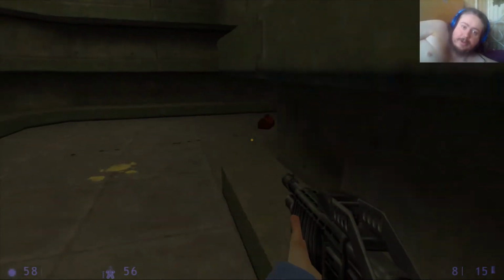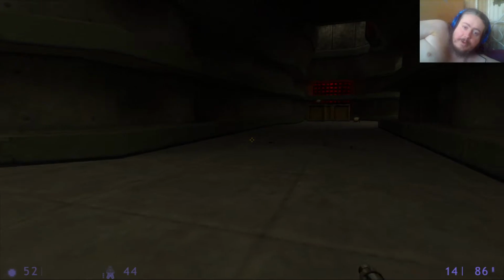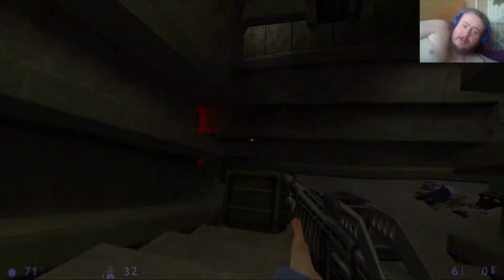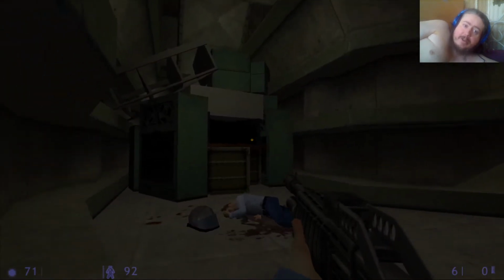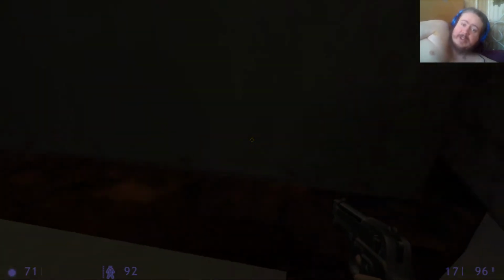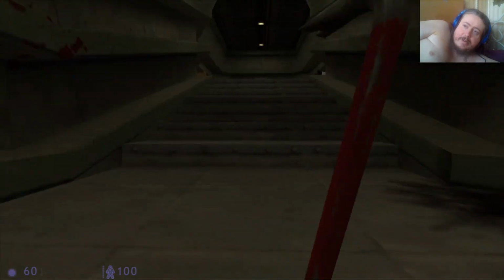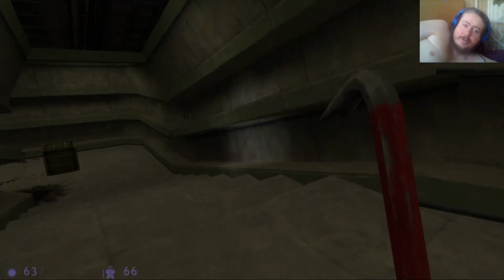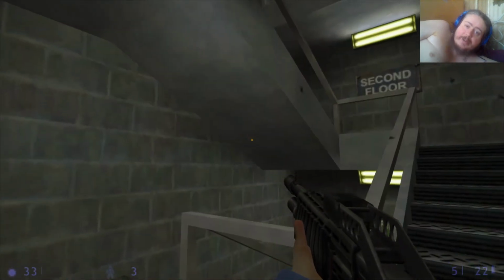OCD Gamer Plays Half-Life: Blue Shift HARD DIFFICULTY part 6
I navigate the corridors of the Black Mesa basements, mowing my way through invading hostile aliens a plenty, before discovering that the military aren't here to help, and that my fight for survival has gotten even more seemingly futile.